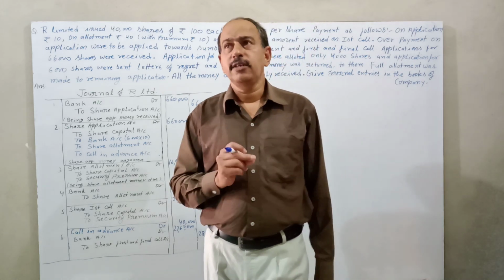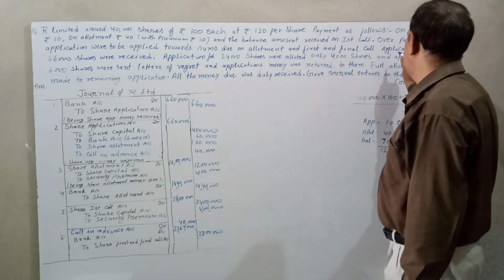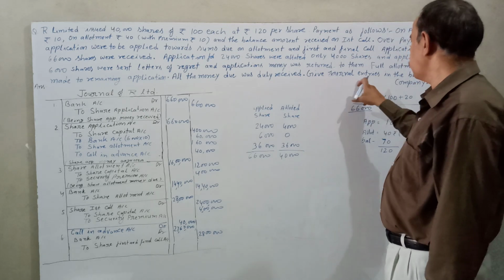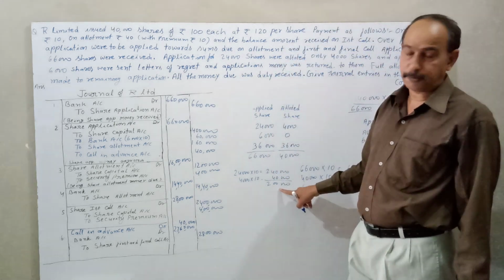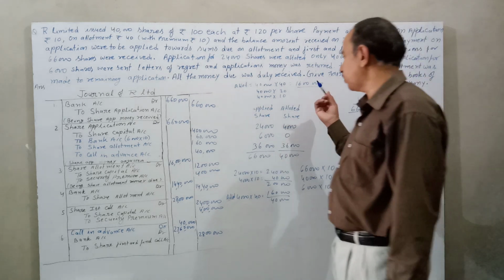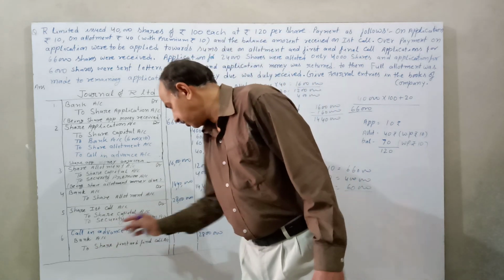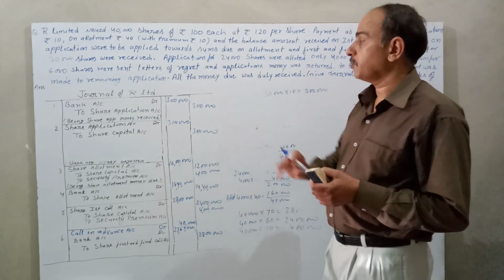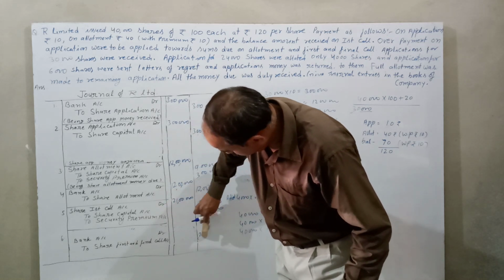Example of Over Subscription and Under Subscription Of Shares by MK Sir.